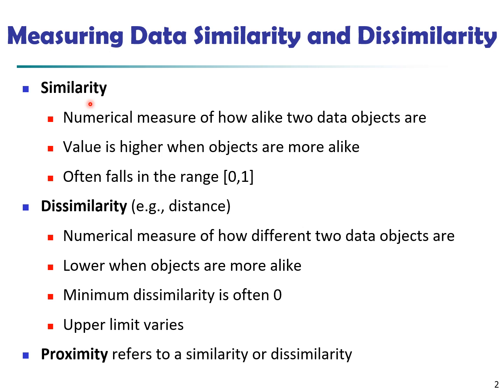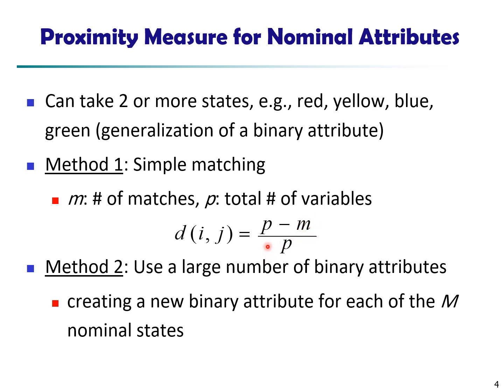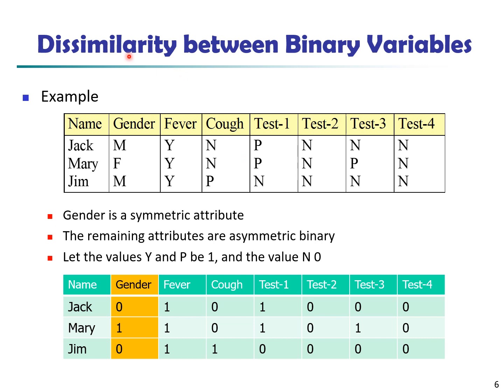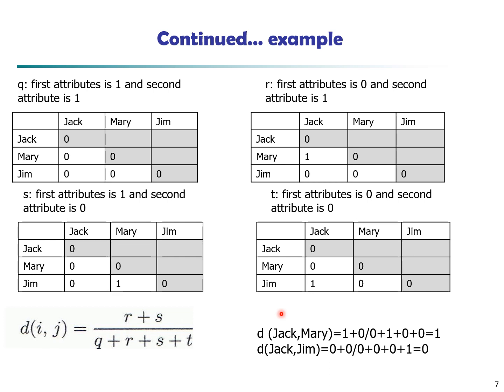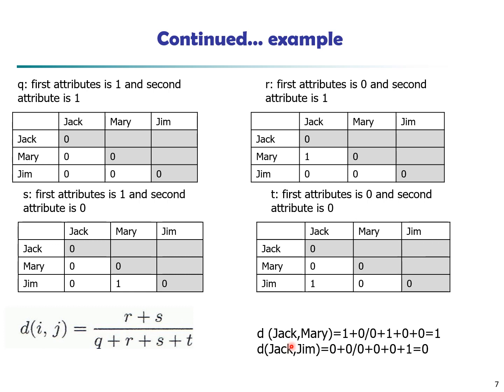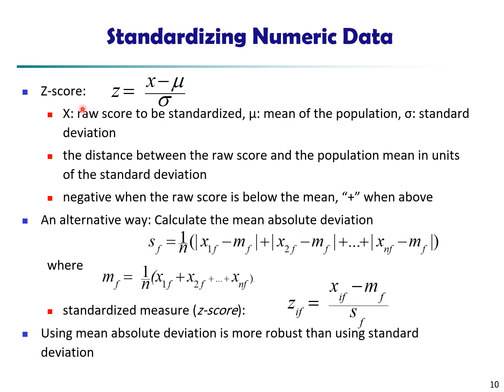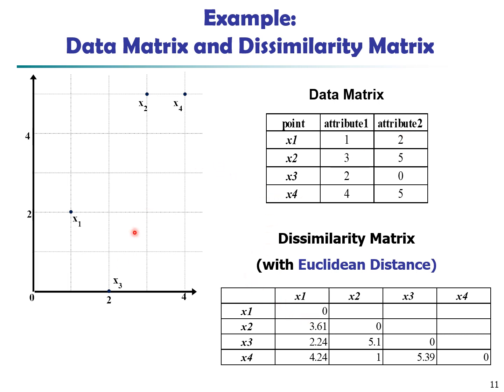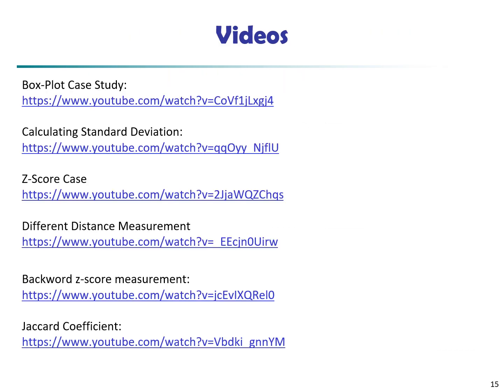Week3 Hour2 MeasuresOfProximity